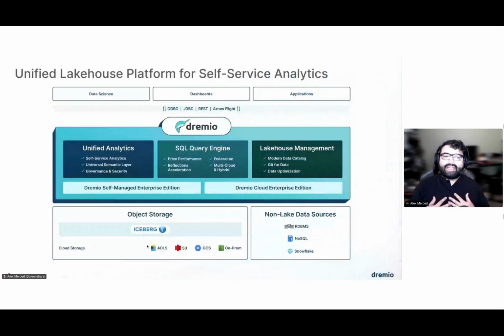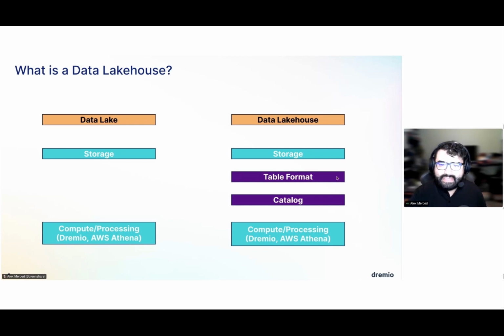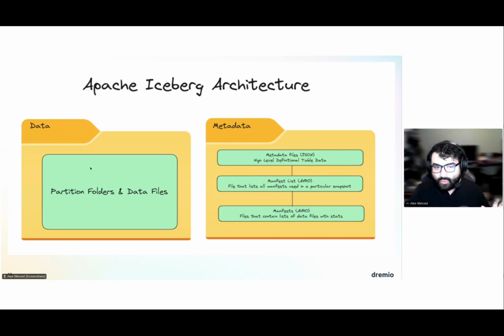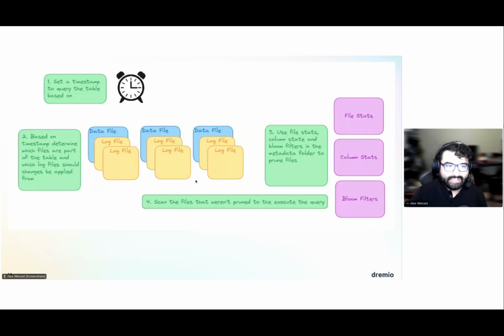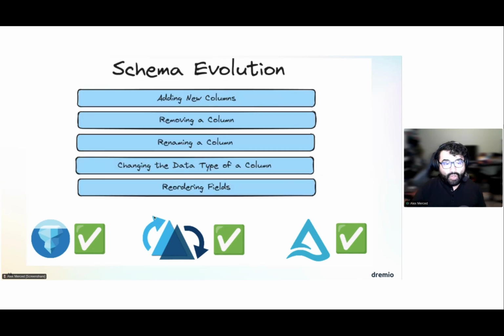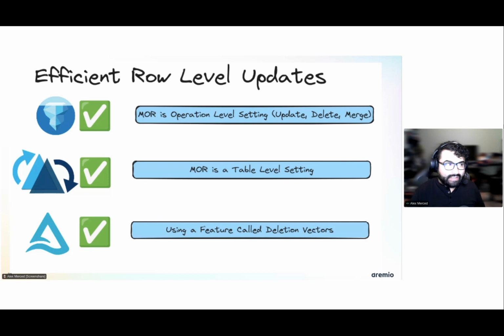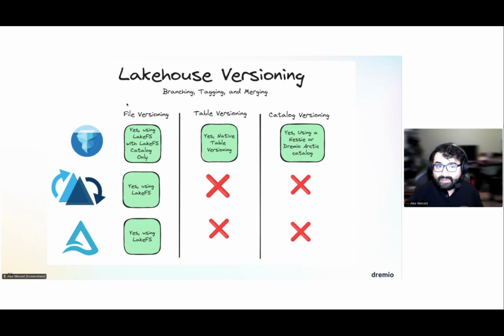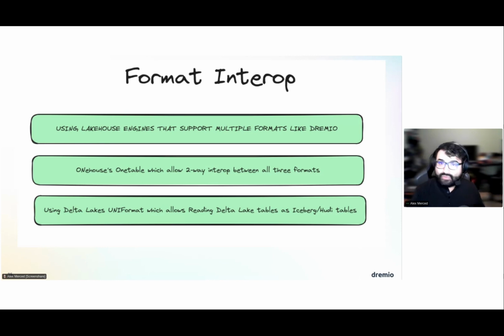The Who, What, and Why of Data Lake Table Formats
Speaker: Alex Merced, Developer Advocate, Dremio